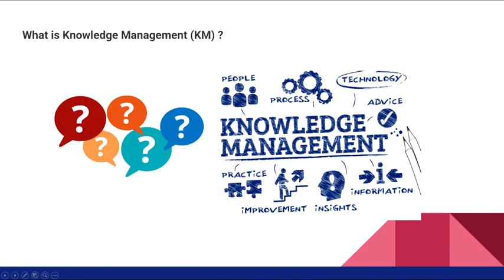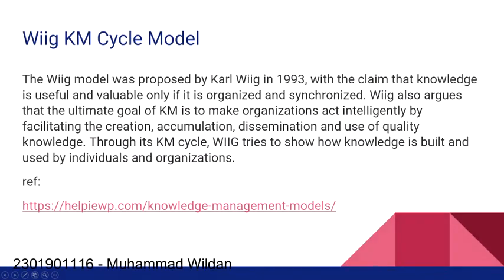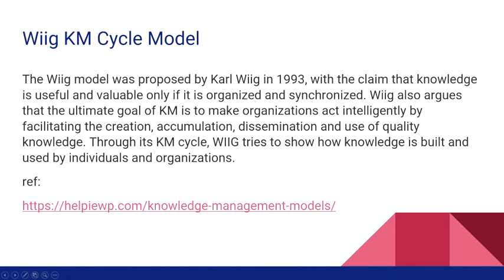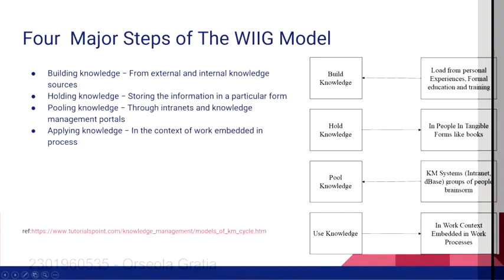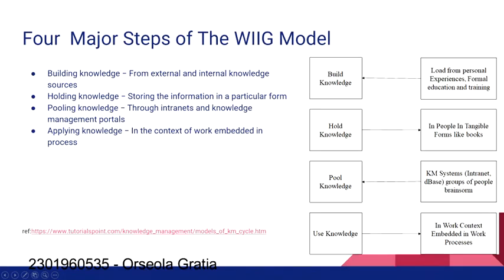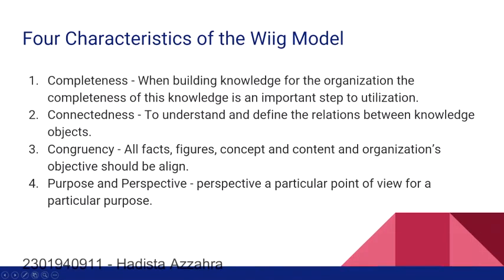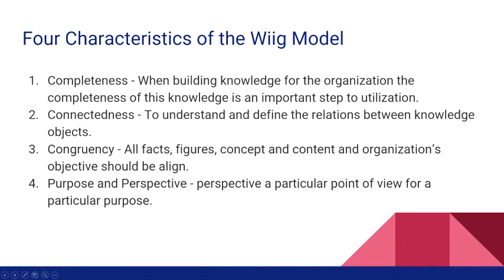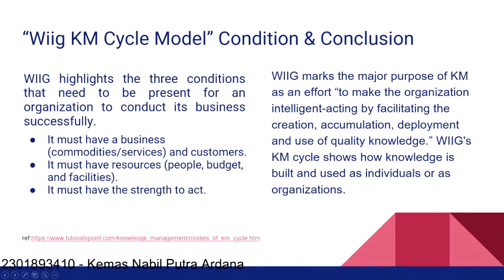Wiig KM Cycle Model Group 12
Knowledge Management